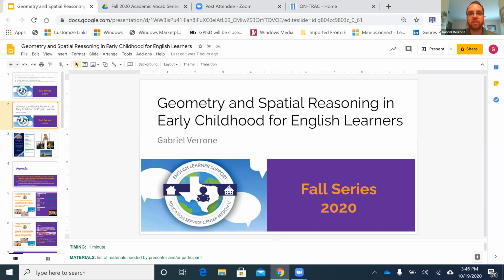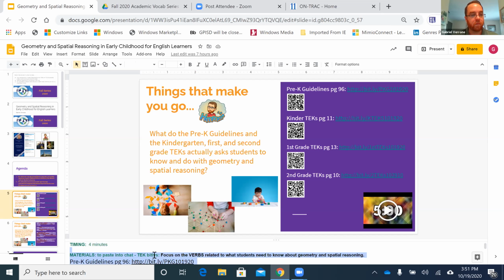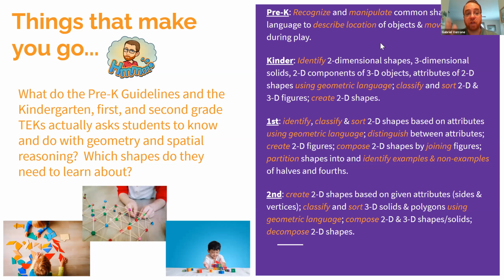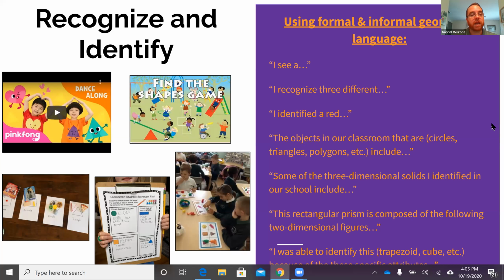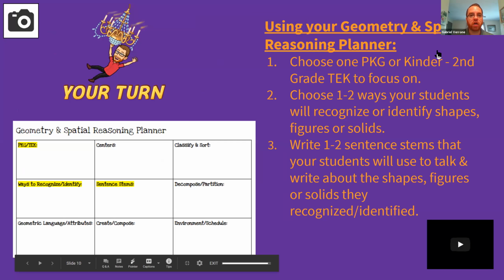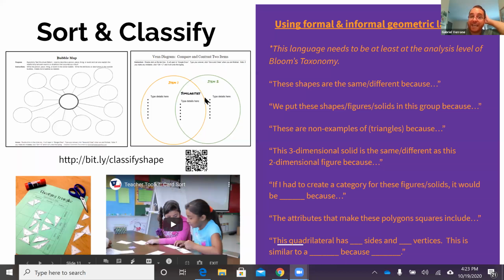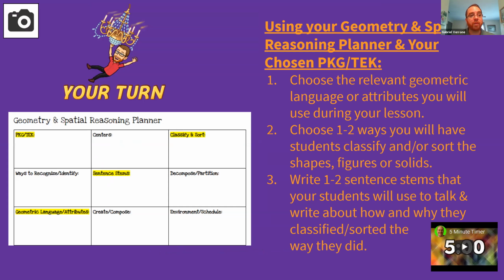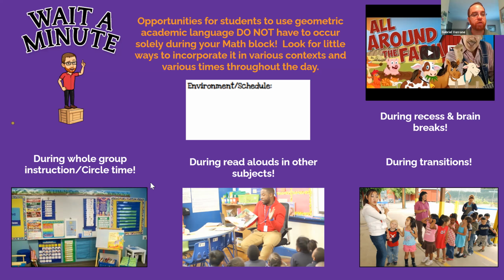Proceso de Seis Pasos de Marzano Parte 2